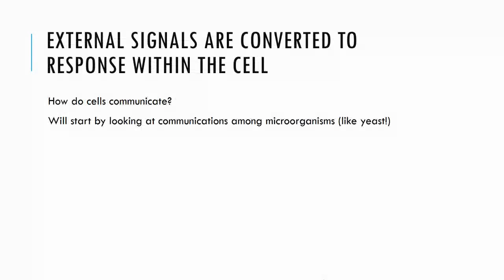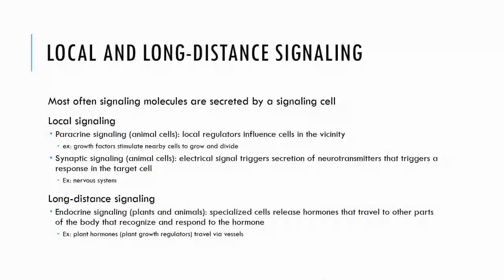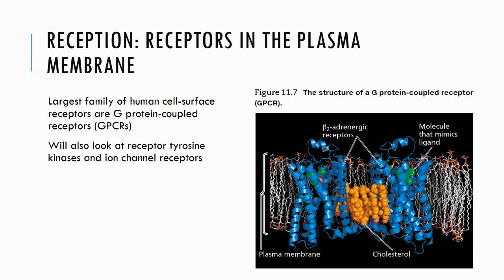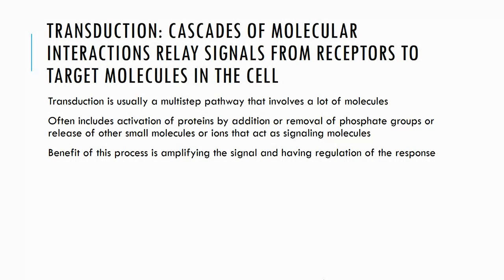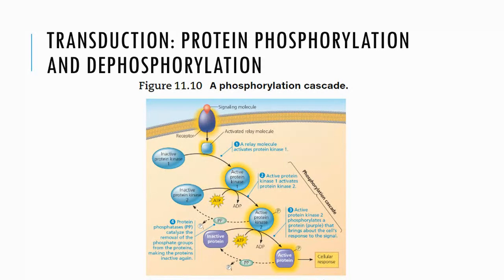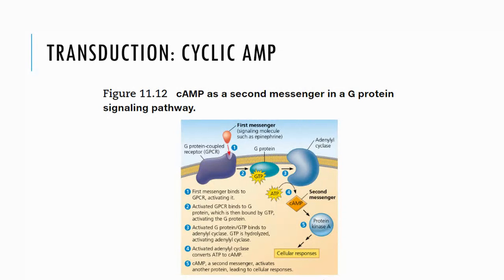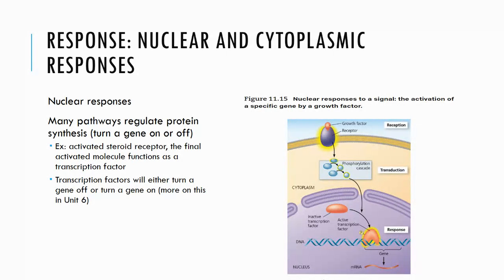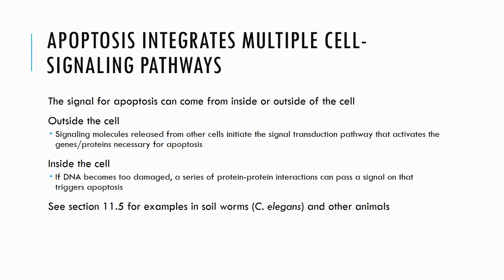APBIO: Chapter 11 Notes